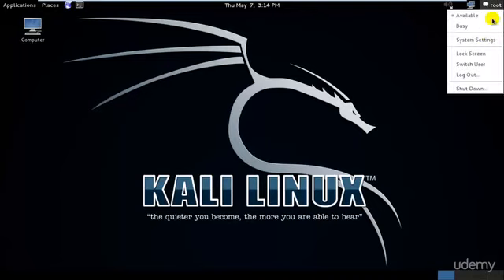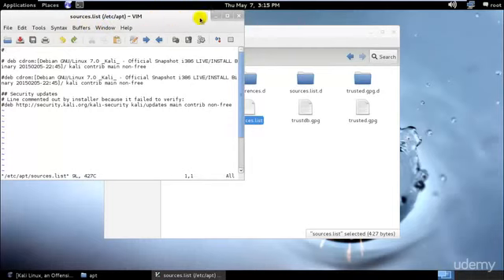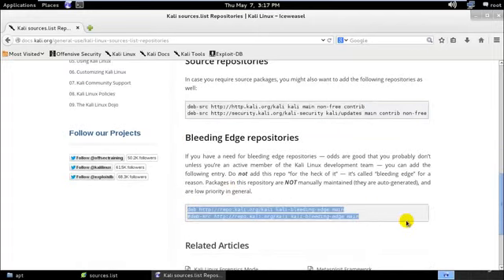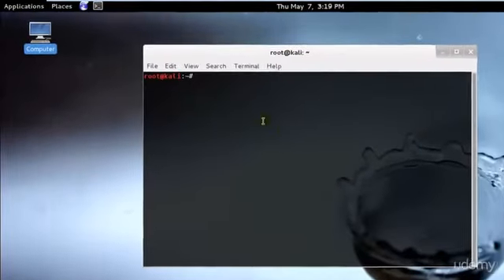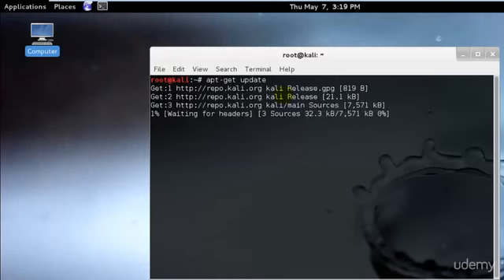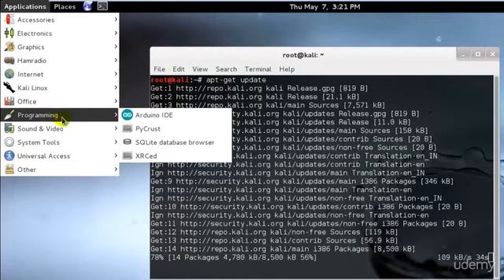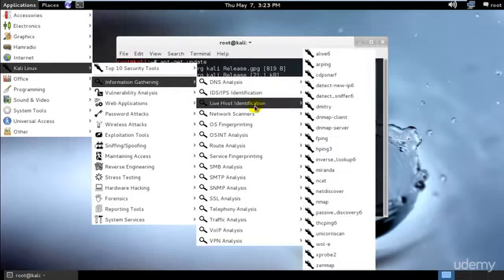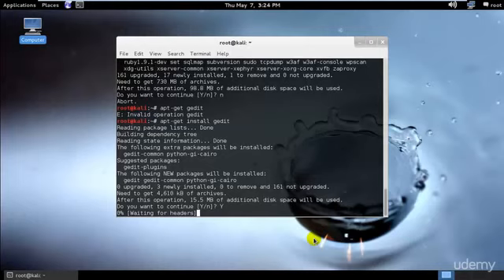Configuring Kali Linux 2018